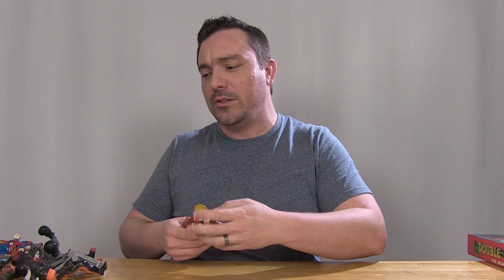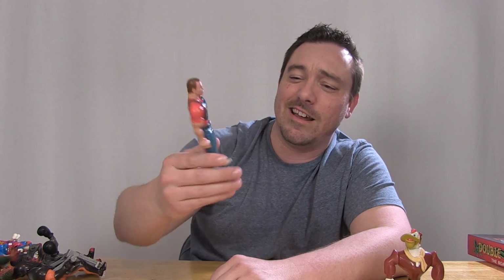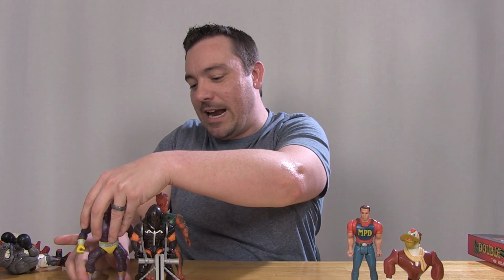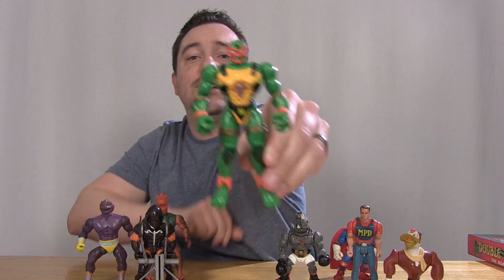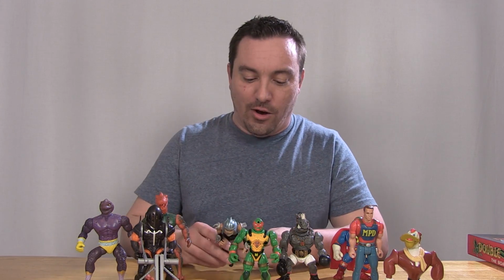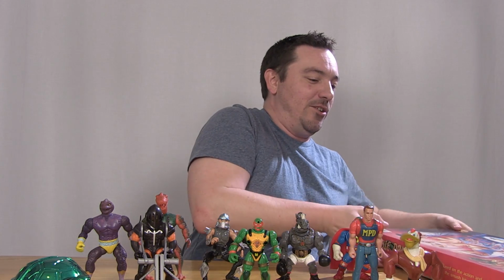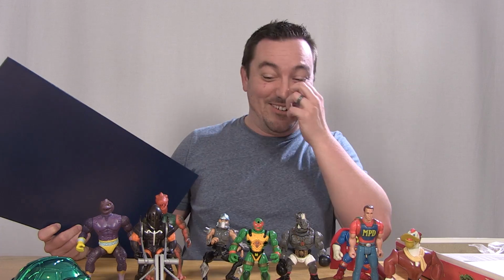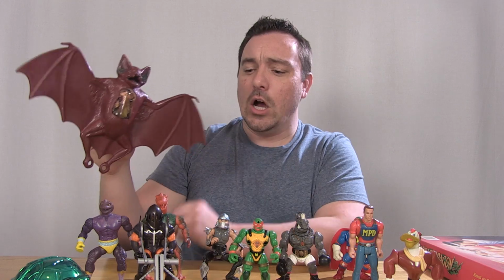Look At My Stuff! - Toy Haul from Big Fun in Columbus, OH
On a recent trip, I hit up a toy store and got some new toys! It's time to Look At My Stuff!